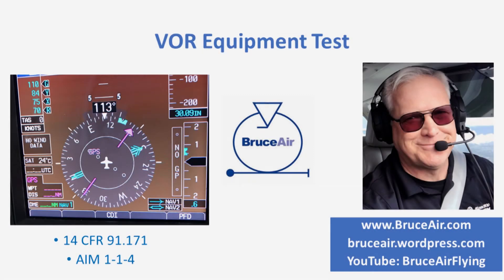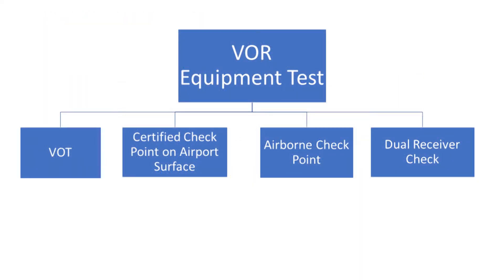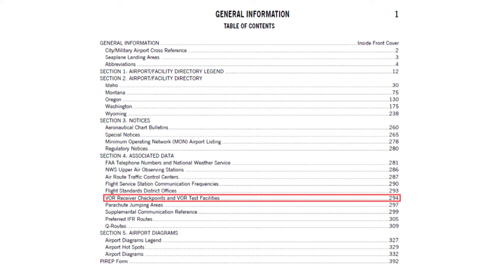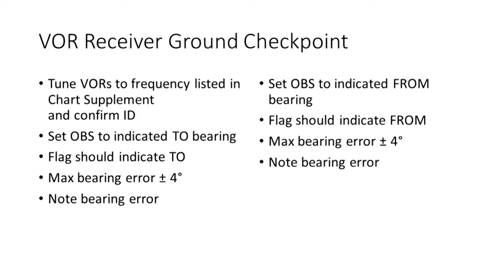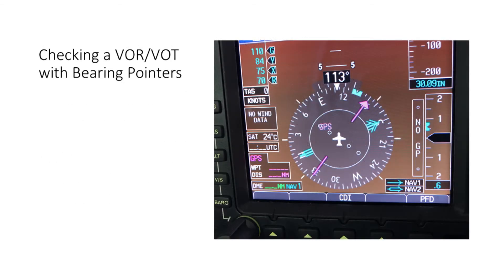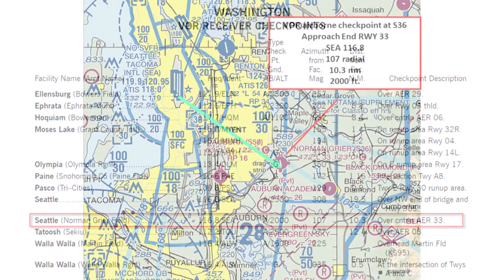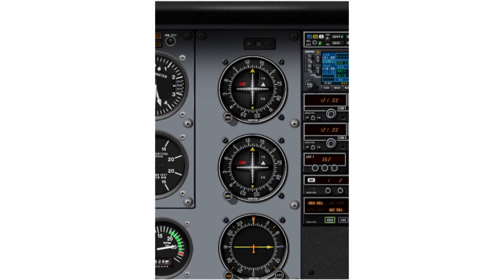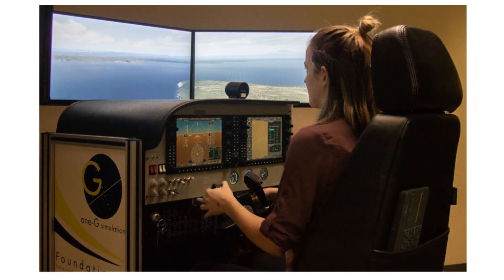VOR Equipment Test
Many IFR pilots (and instrument students) overlook the VOR equipment test required by 14 CFR 91.171. This 6 (ish) minute presentation explains the details of the rule and how you can conduct a VOR test using one of the approved methods.